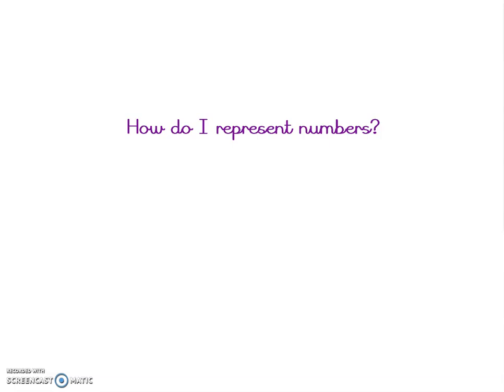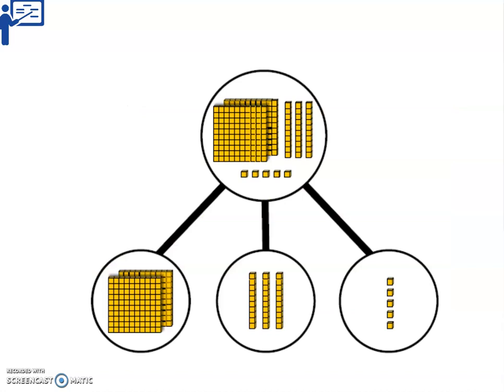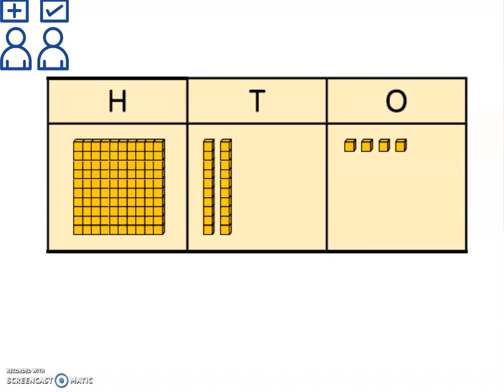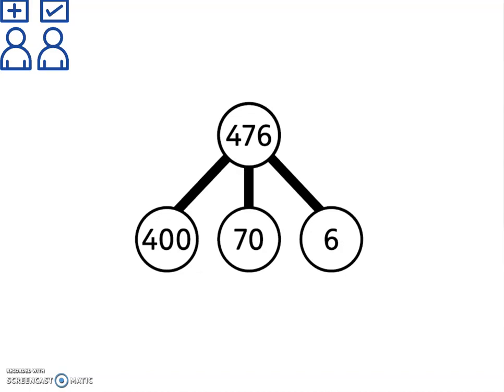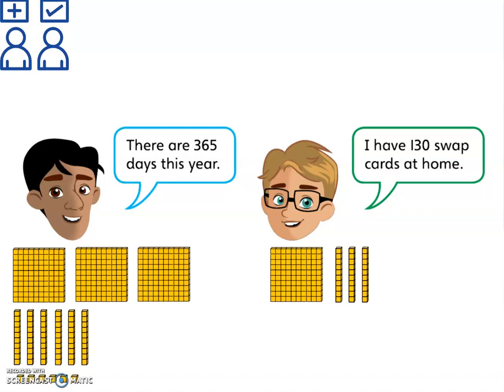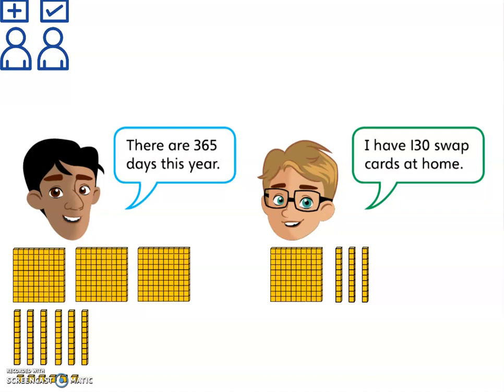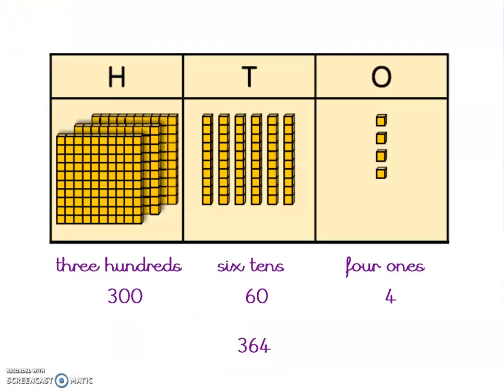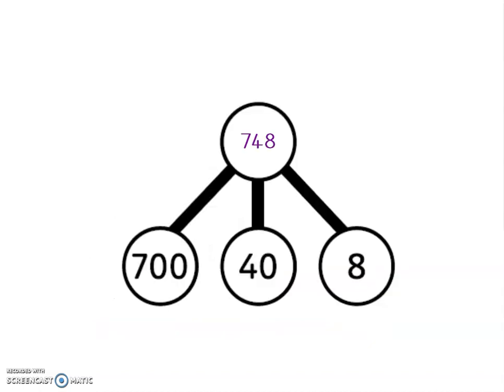How do I represent numbers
Y3 Place Value Lesson 2 from Power Maths